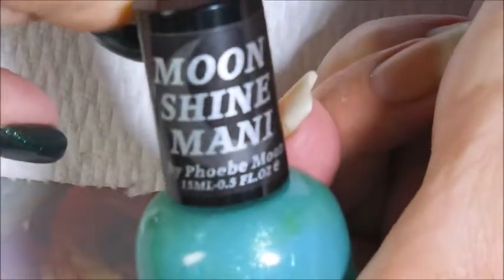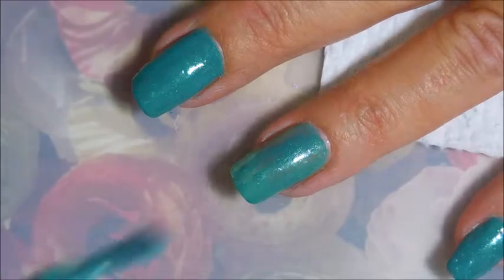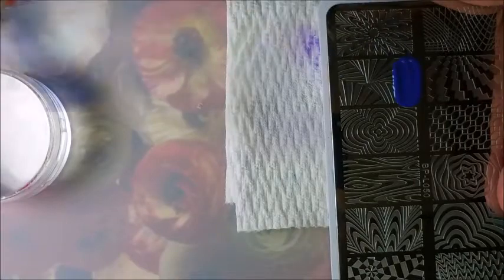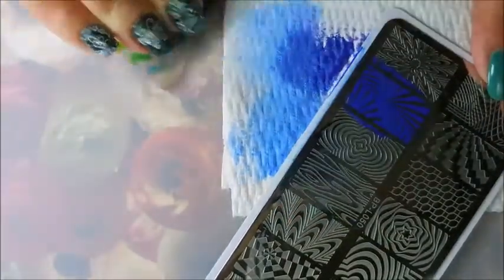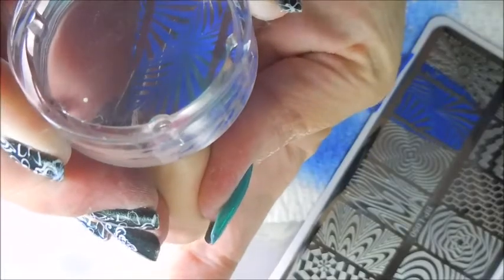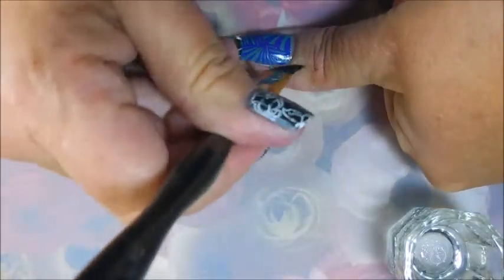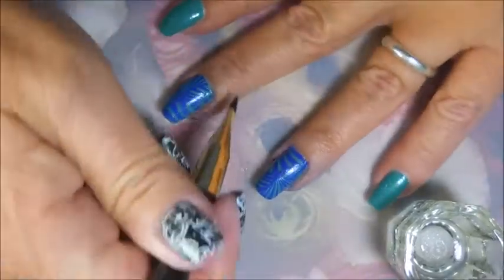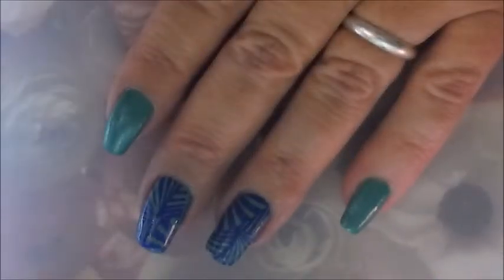Moon Shine Mani She's Not Rachem Stamped with Blue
Tina

Filmed with: Nikon Coolpix S6900
Tri-Pod: LimoStudio 17" Mini Tripod AGG301
Edited with: Windows Live Movie Maker